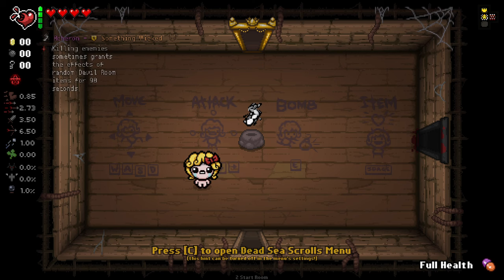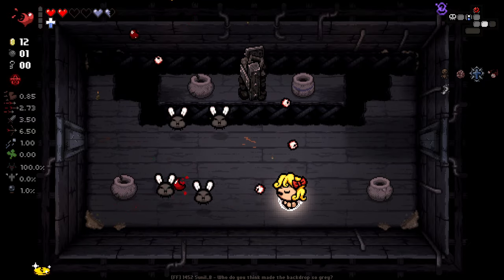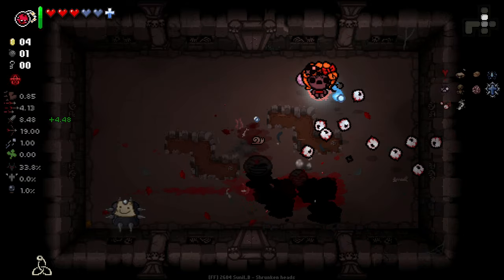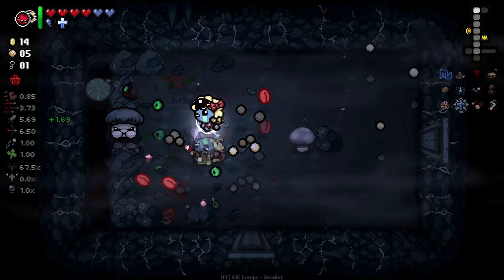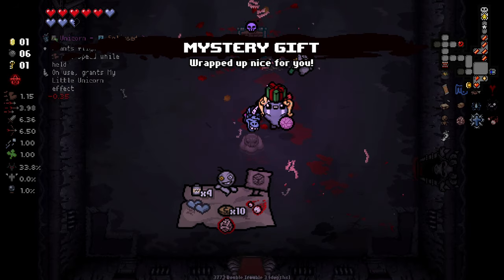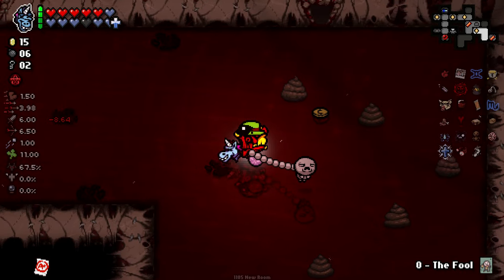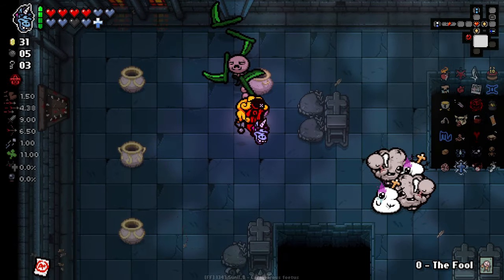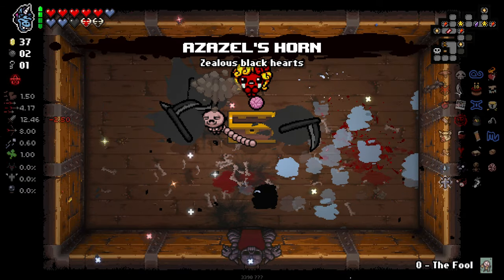This NEW Item Gives You EVERY Devil Deal!